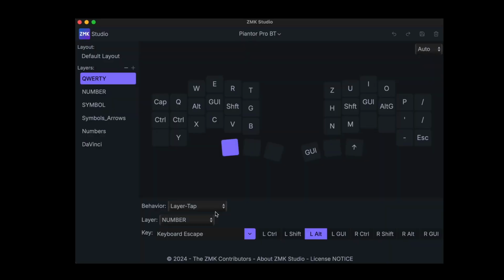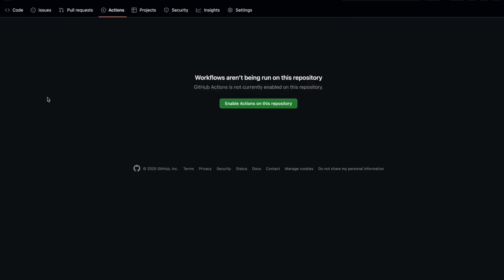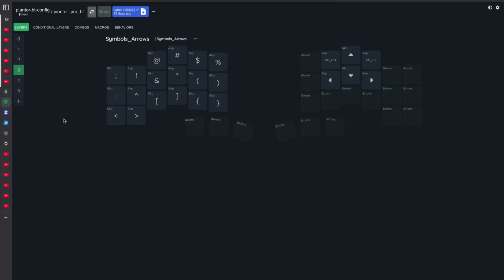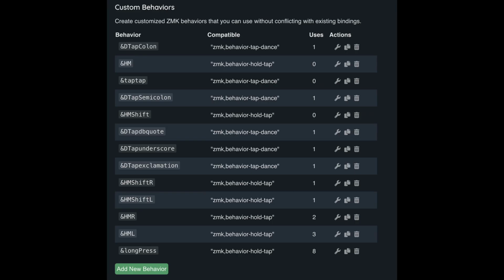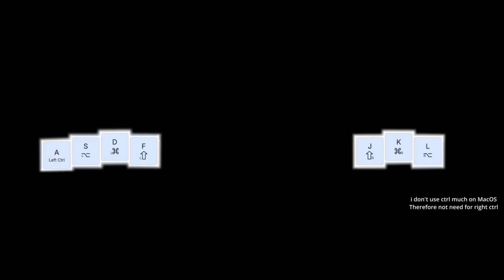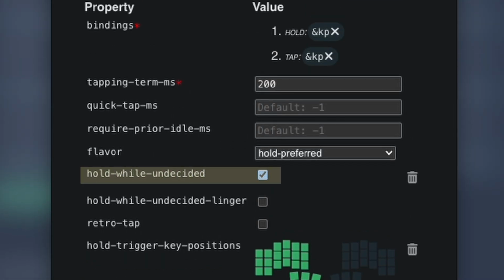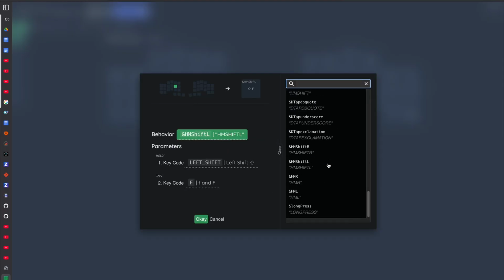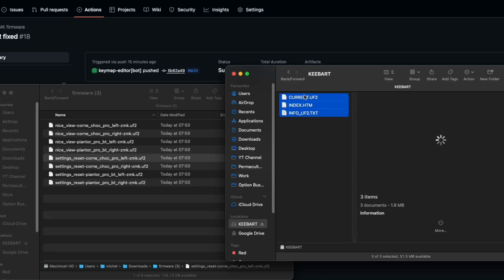ZMK Tutorial for Beginners. With home row mods, long press, double tap modifications.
This is a beginners tutorial for ZMK to help you get started with your ZMK powered split keyboard.
We start from the beginning, learn about modifications, such as homerow mods, and end with learning how to flash your new custom firmware onto your split keyboard.

00:00 Intro
00:17 ZMK Studio
00:42 installing ZMK
01:30 github.com
03:08 Keymap Editor
04:52 Customizing your layout
05:12 layer tap
06:16 double tap
08:29 Hold / long press
10:18 Homerow Mods
18:02 flashing firmware